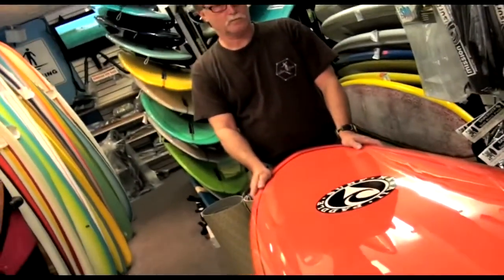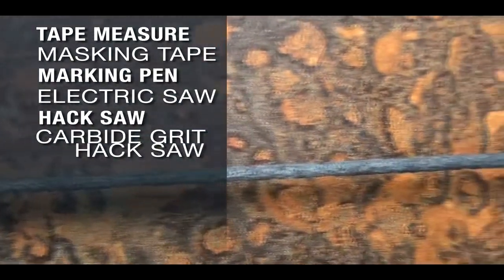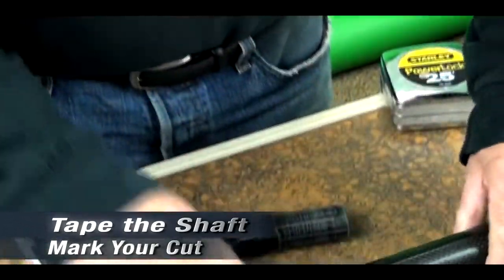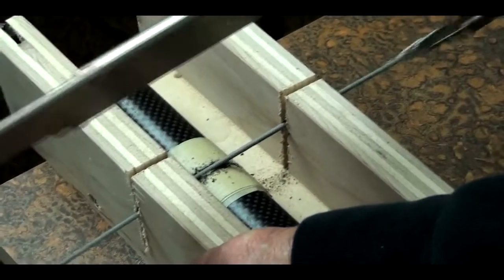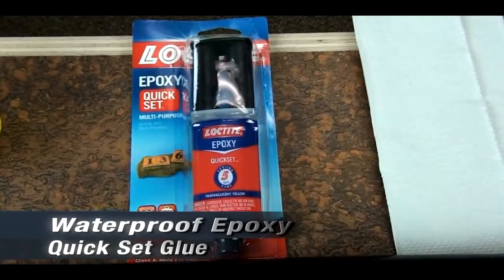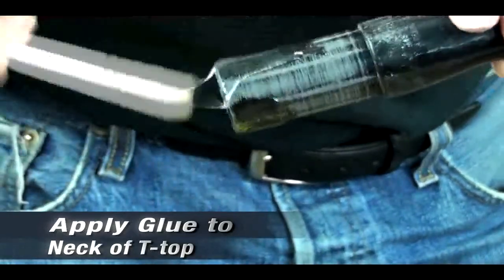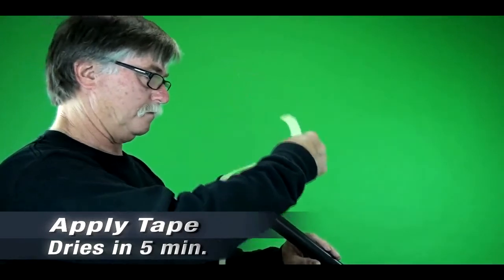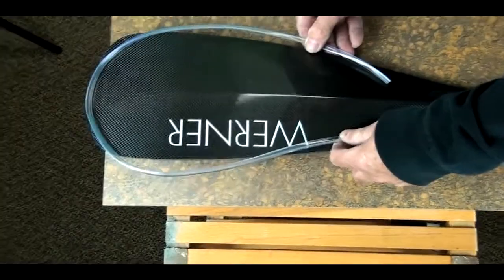How To Cut A Paddle With Bob Long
Bob Long, owner of California's fist sup shop, gives a step-by-step tutorial on how to cut a stand up paddle to size.